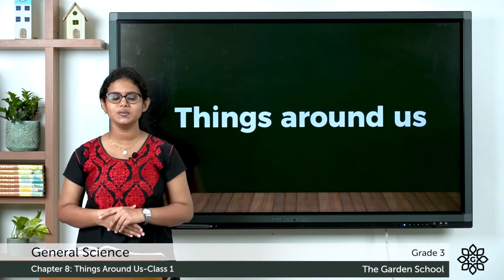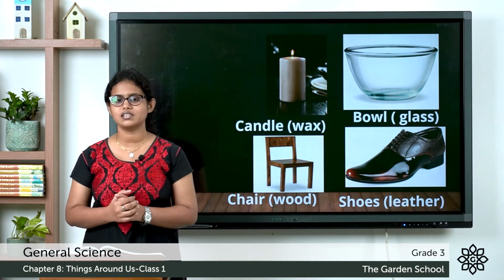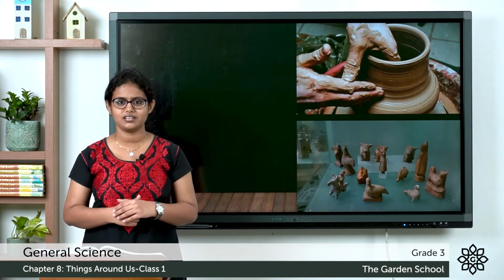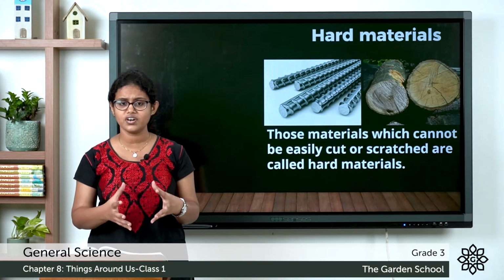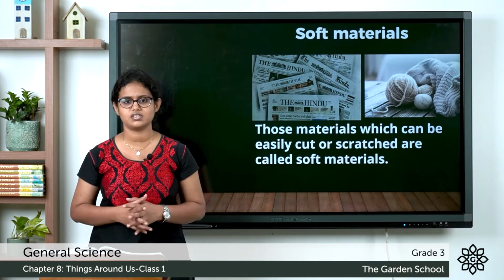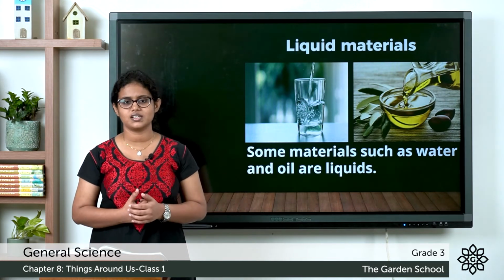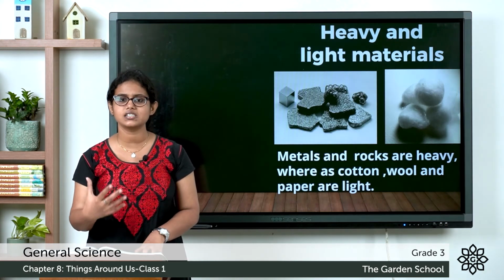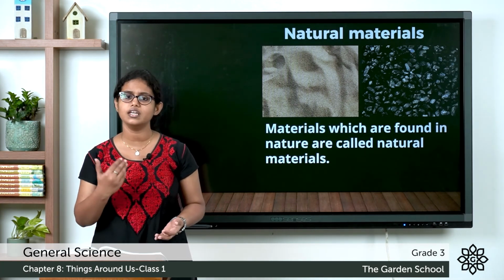Grade 3 General Science Chapter 8 Class 1 Types of Materials